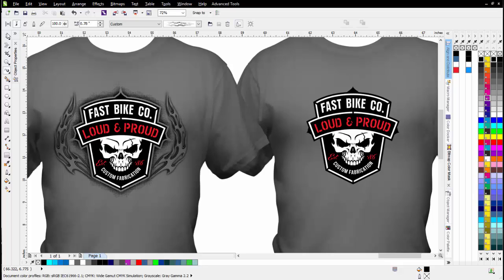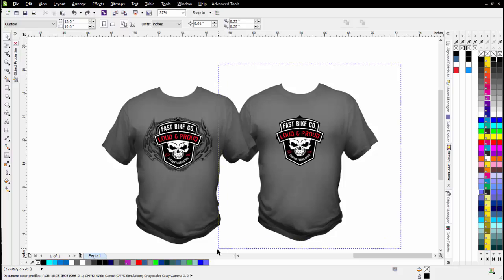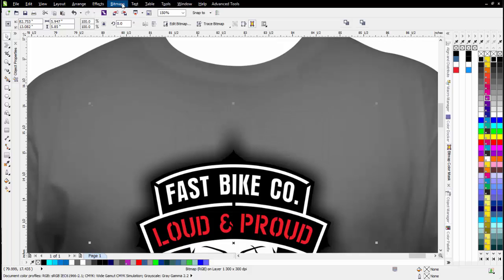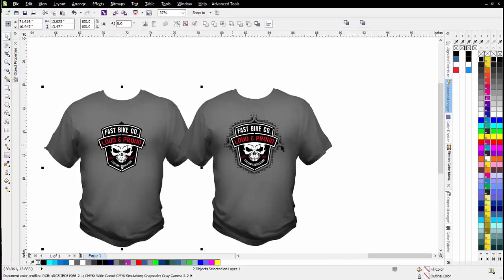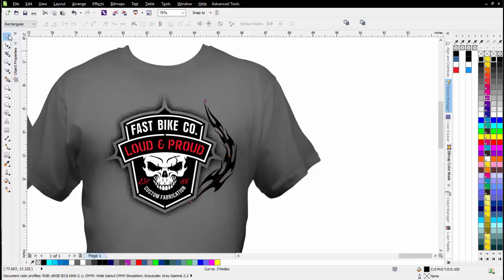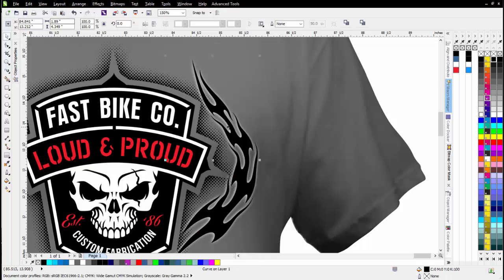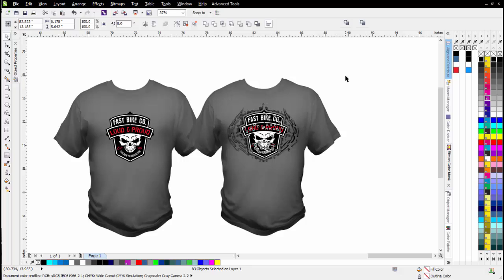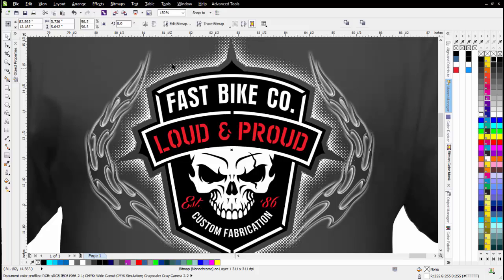T-Shirt Design Tutorial with CorelDRAW and Monochrom Design Effects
This video will show you how to create some cool monochrome design effects and elements for your t-shirt designs. check out for our design and graphics tutorials and products.